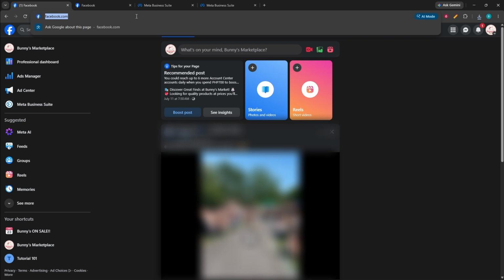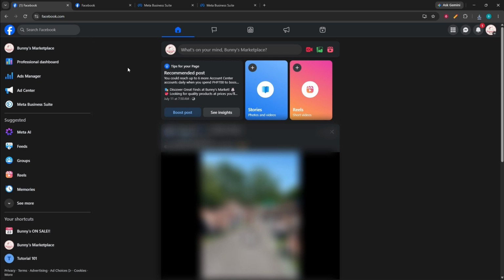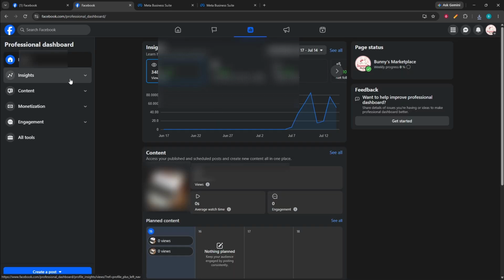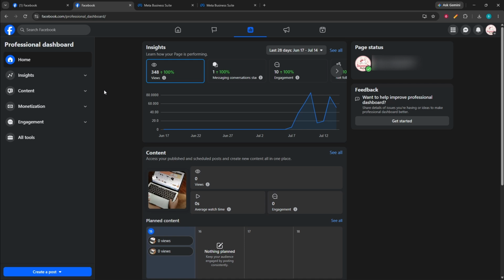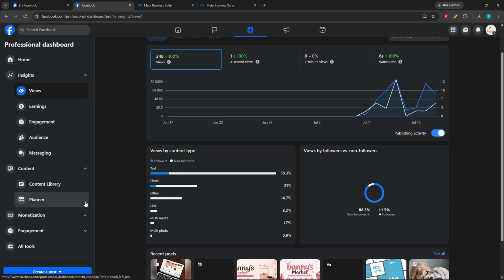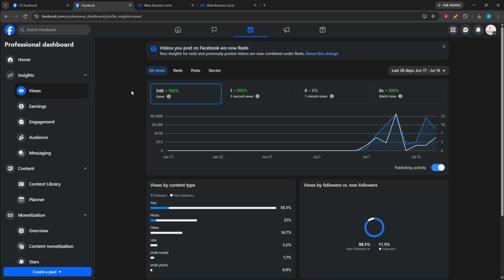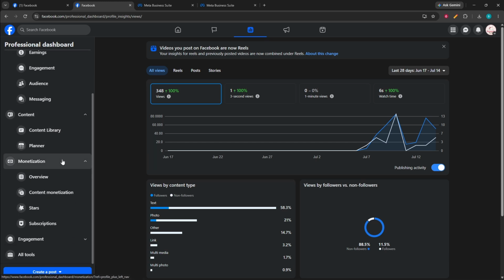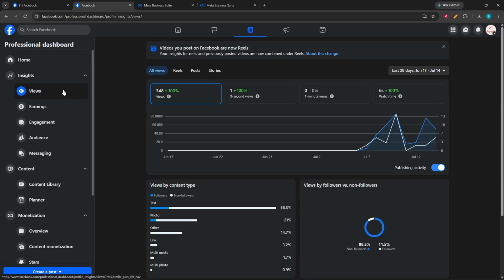How to Access the Professional Dashboard on Facebook (Dashboard Access 2026)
Learn how to access the Professional Dashboard on Facebook step by step.

Perfect for managing your content, audience insights, and monetization tools.